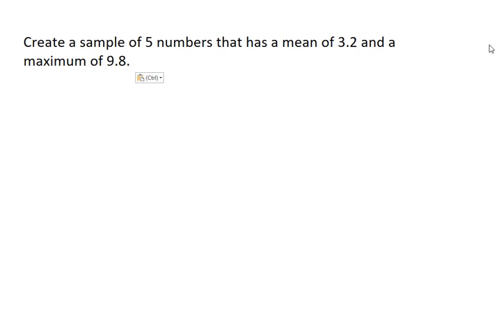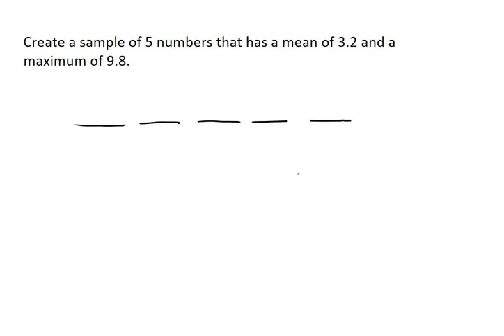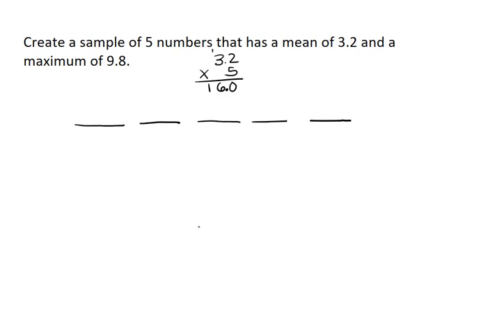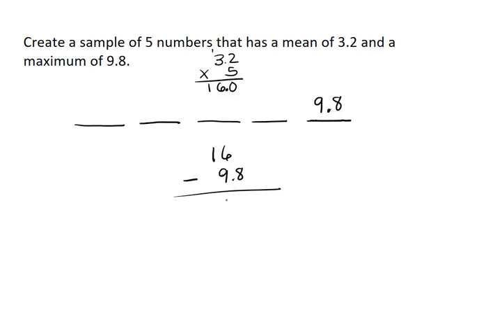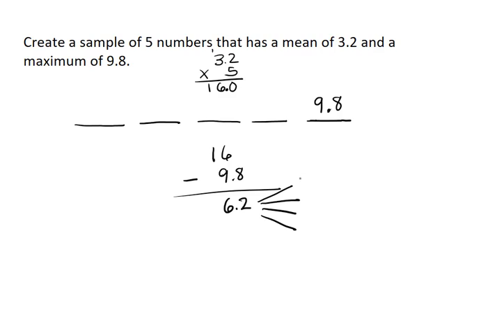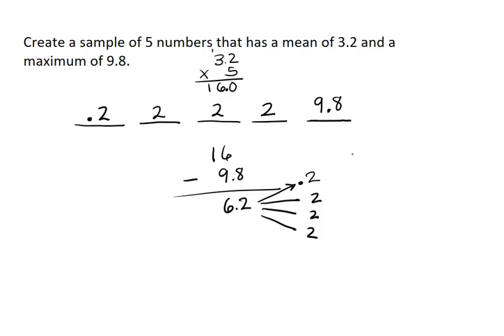Mean with a Maximum Restriction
In this video I show you how to compile a set of 5 numbers with a restriction on what the mean can be, and also what the maximum number must be.